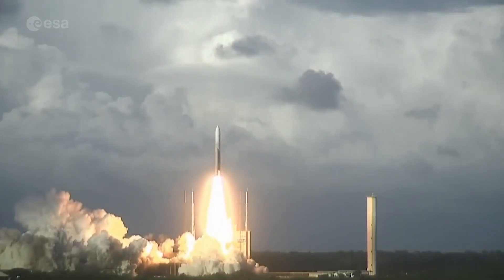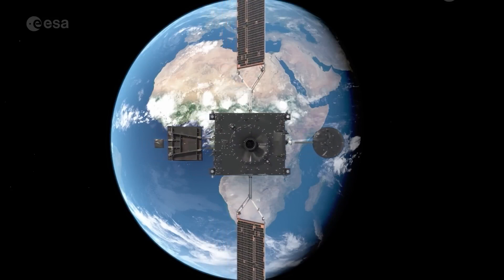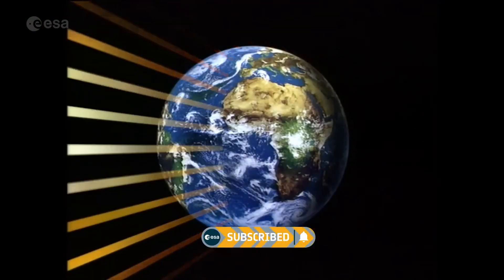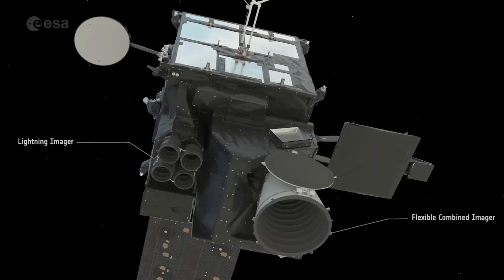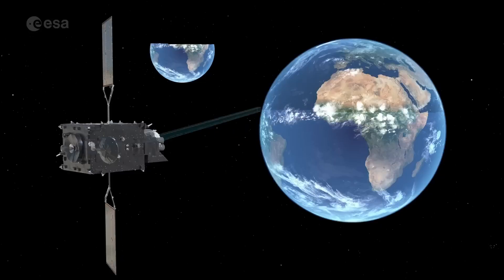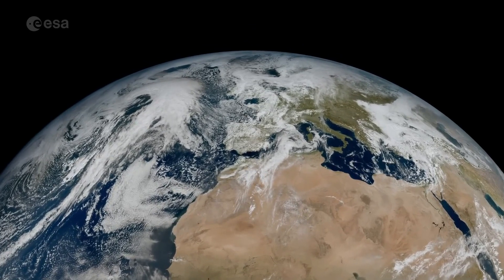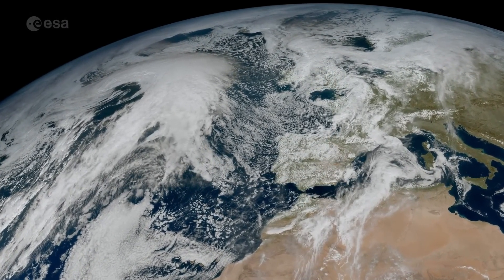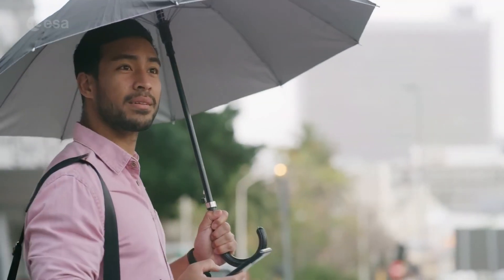Europe's new weather satellite delivers stunning Earth views - Learn about it!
The Meteosat third generation imager has delivered its first imagery of Europe and Africa from 36,000 kilometers away (22,369 mi.). See the images and learn about the spacecraft here.

Credit: ESA